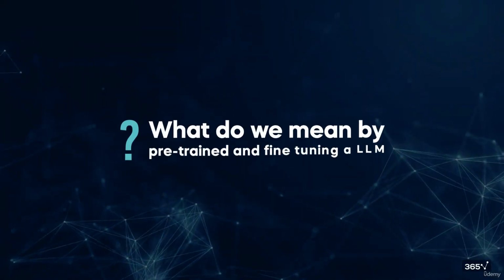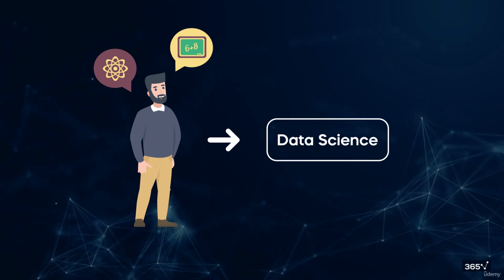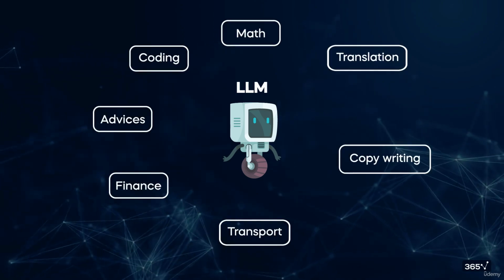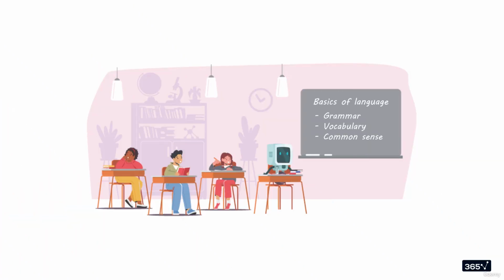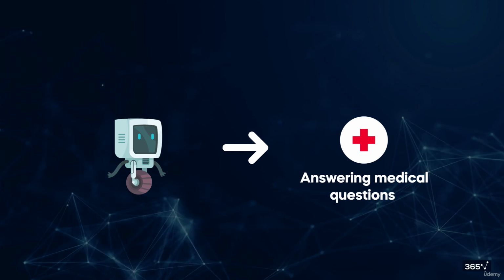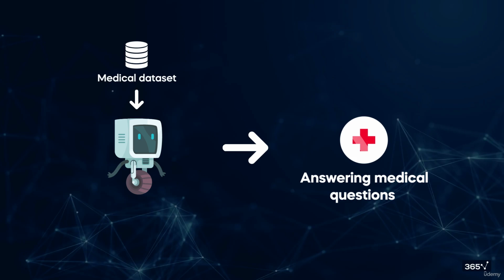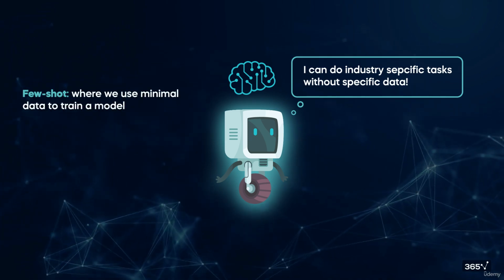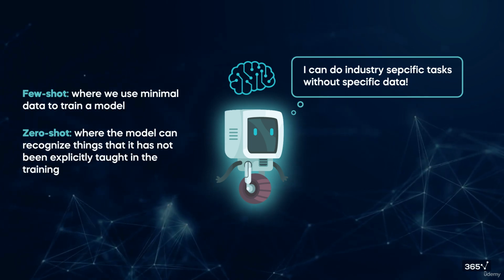150 Pretraining and fine tuning